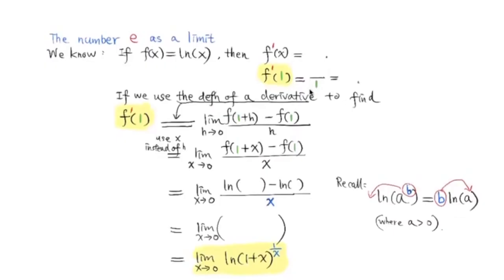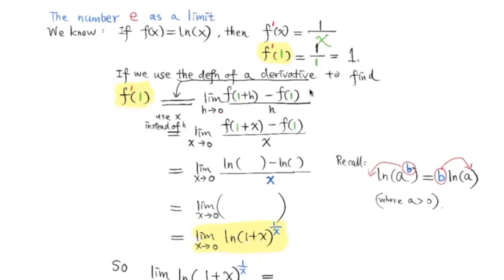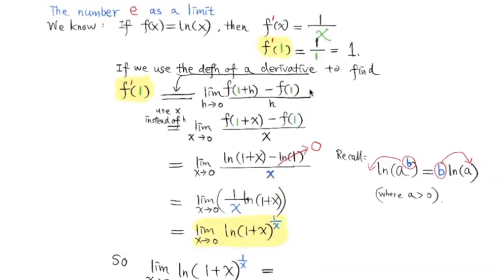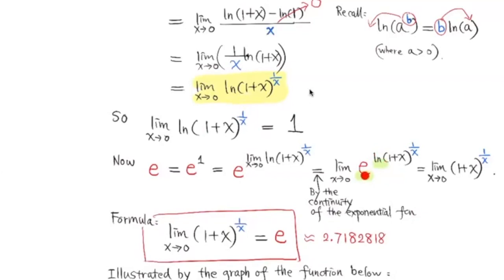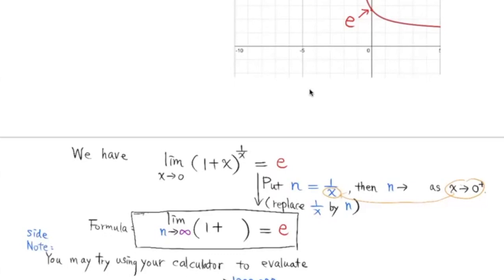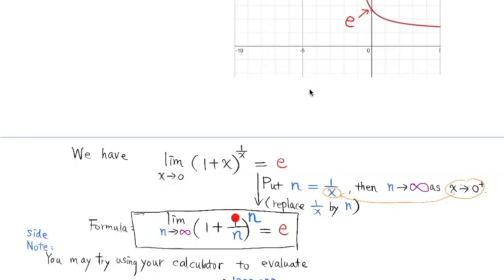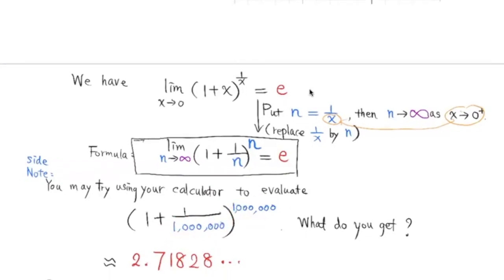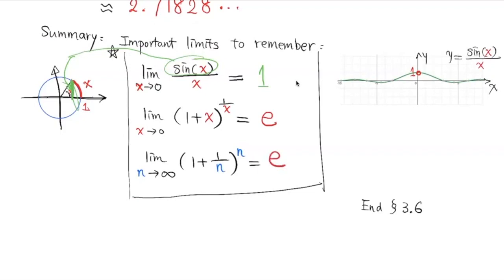The number e as a limit (an important limit in Math)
The number e , sometimes called the natural number, or Euler's number, is an important mathematical constant approximately equal to 2.71828.  In this short video, we express e as a limit.  We proved it, illustrated it by a graph, and get a feel of the limit by plugging in some numbers.  We then summarize the 3 important limits that we learned so far in our Calculus class.